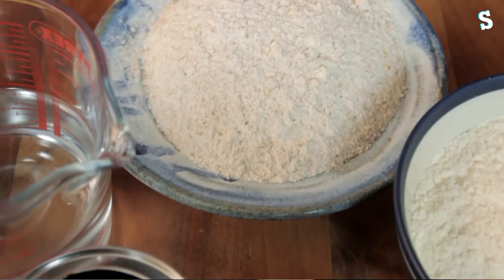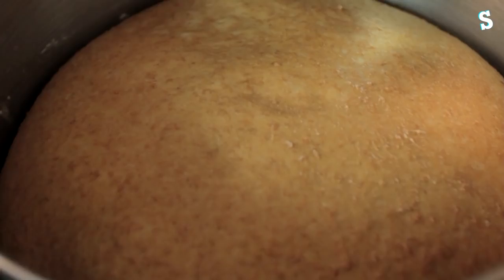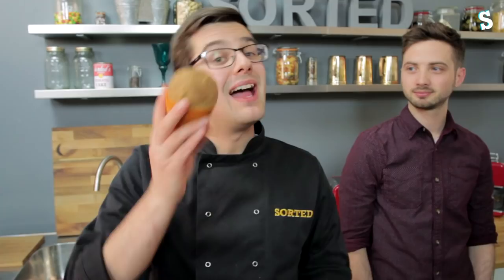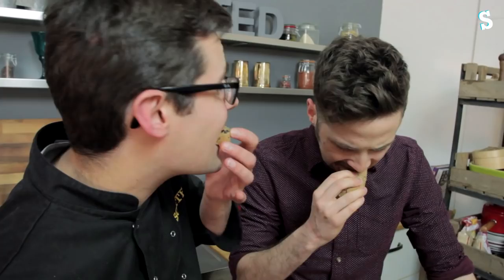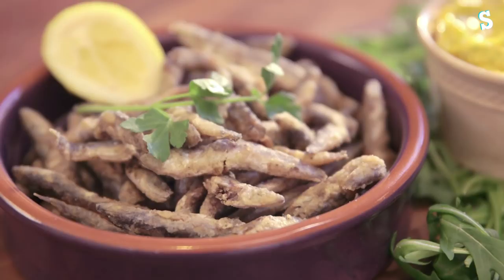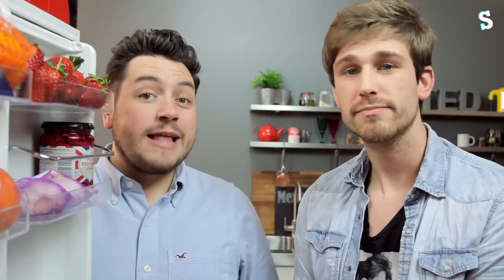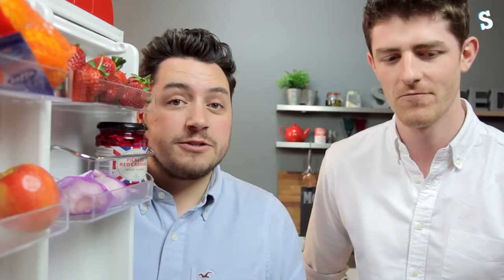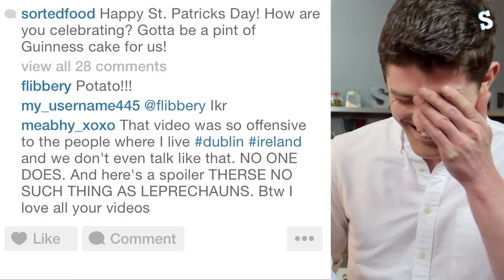Flower Pot Bread Recipe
Spring is finally here in the UK, which means it's time for Ben to get gardening! Or in this case to plant a few seeds inside of his flower pot breads and rest them into his edible herb garden allotment!

Get baking... cos these are perfect for Mothers Day in the UK next weekend.

Other recipe that you shouldn't miss out on this week:-